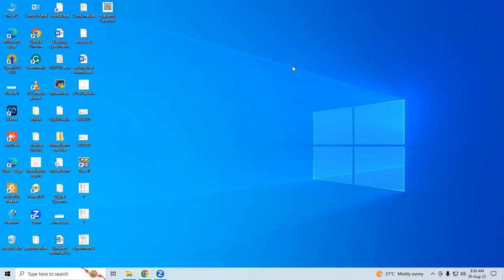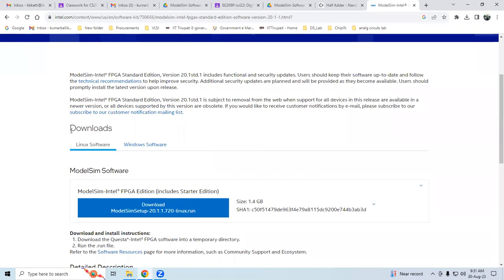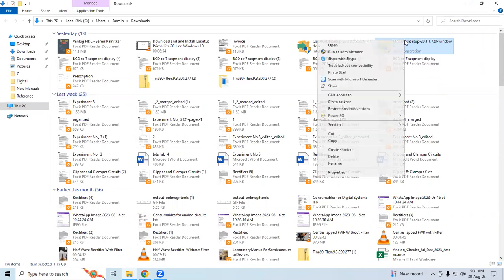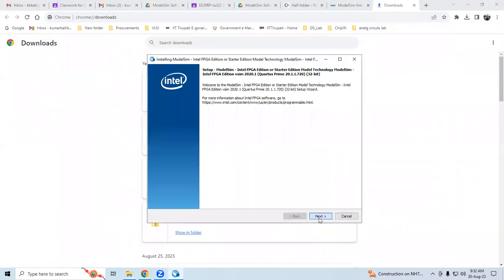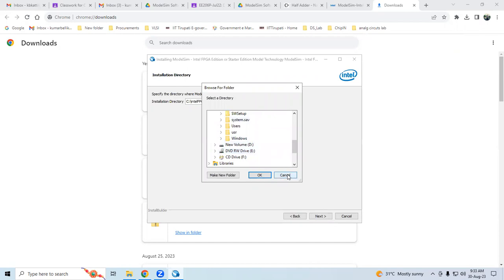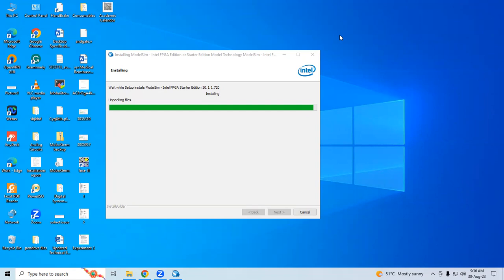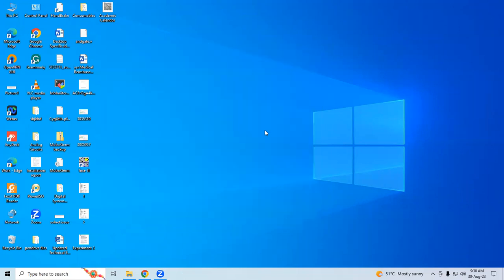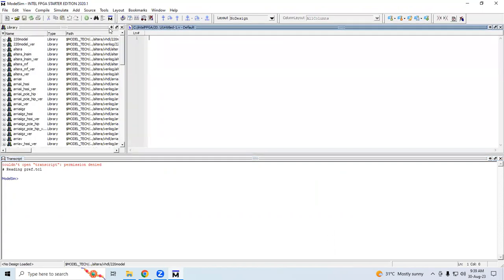Modelsim 20.1.1 software installation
In this video, we will explain how to download and install the ModelSim Student Version by getting the required License from Mentor Graphics.